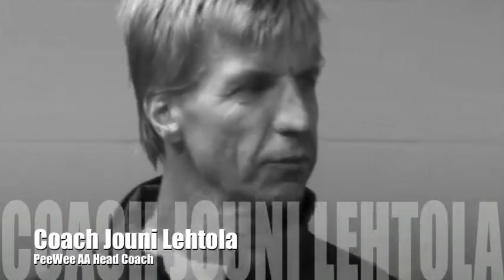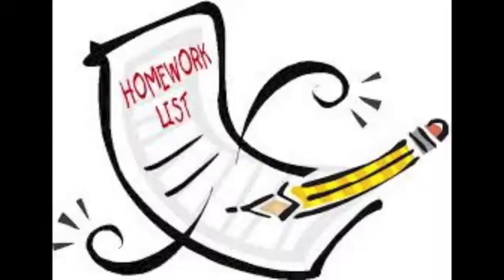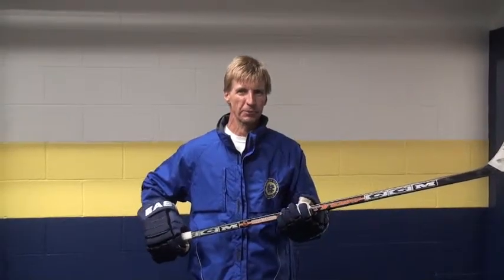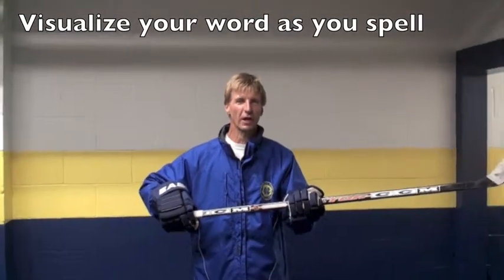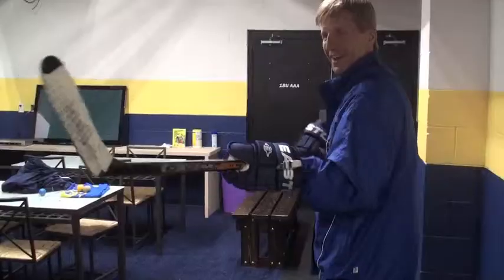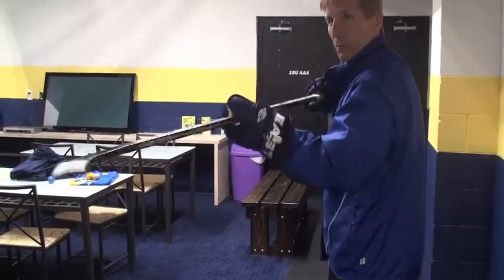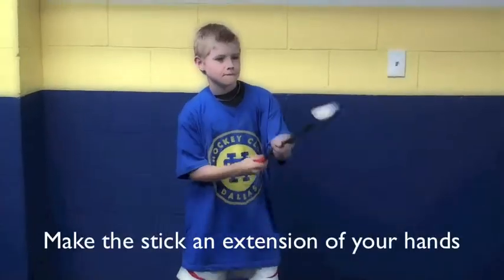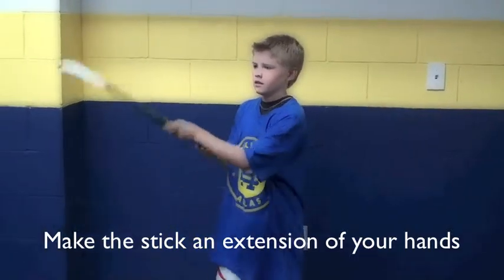HCD Hockey Homework #3-Wrist Roll Using Spelling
Coach Jouni Lehtola demonstrates how you can combine spelling and with practicing your wrist roll for stickhandling.